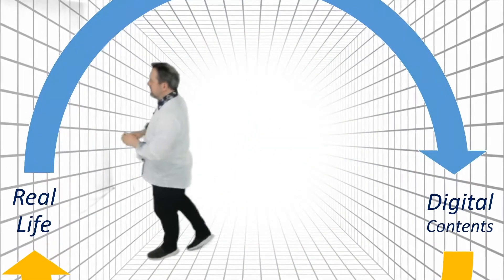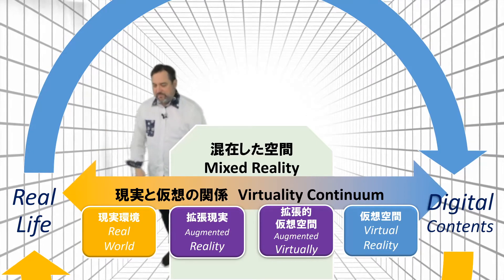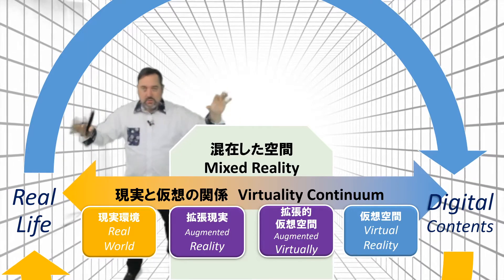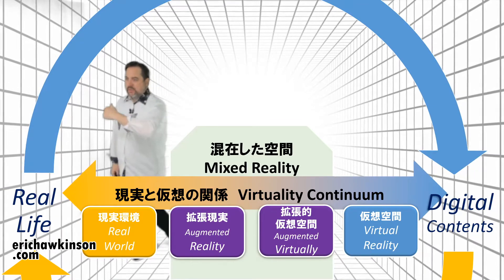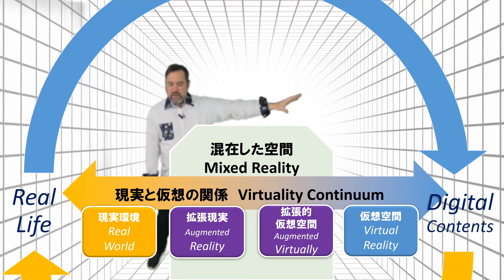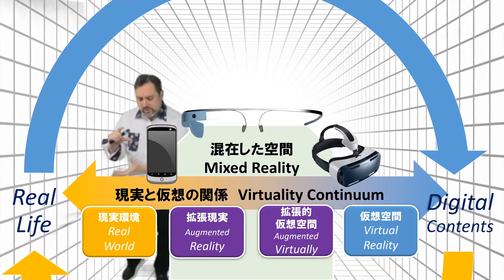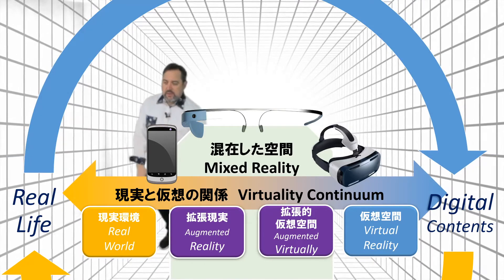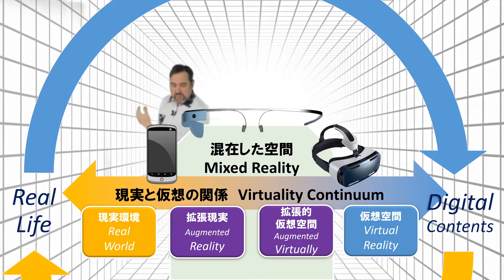Understanding Immersive Technology - The Reality-virtuality Continuum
The virtuality continuum is a continuous scale ranging between the completely virtual, a virtuality, and the completely real, reality. The reality–virtuality continuum therefore encompasses all possible variations and compositions of real and virtual objects. It has been described as a concept in new media and computer science, but in fact it could be considered a matter of anthropology. The concept was first introduced by Paul Milgram.

The area between the two extremes, where both the real and the virtual are mixed, is called mixed reality. This in turn is said to consist of both augmented reality, where the virtual augments the real, and augmented virtuality, where the real augments the virtual.